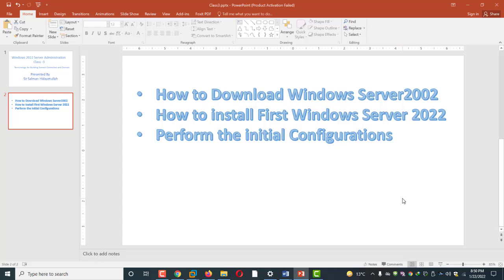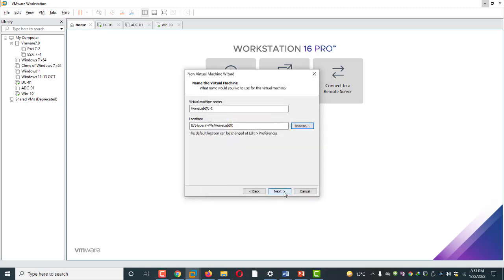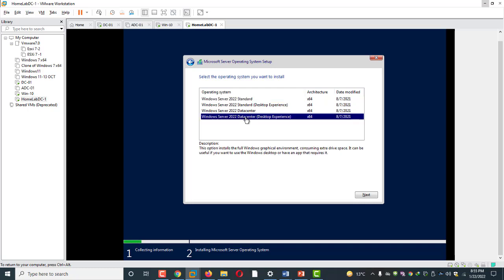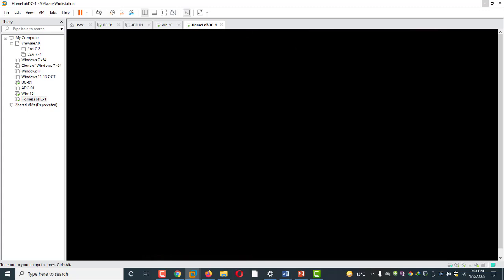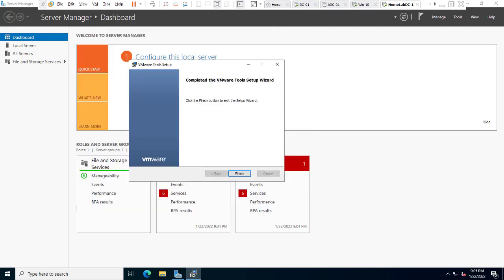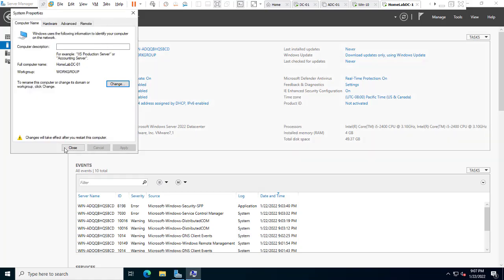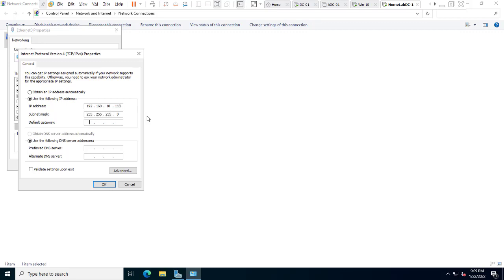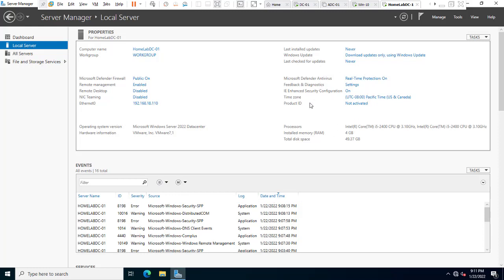This is how to install Windows Server 2022 in under an hour!The best features and how to use them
In this Video I have cover the following topics
How to Download Windows Server2002
How to install First Windows Server 2022
Perform the initial Configurations